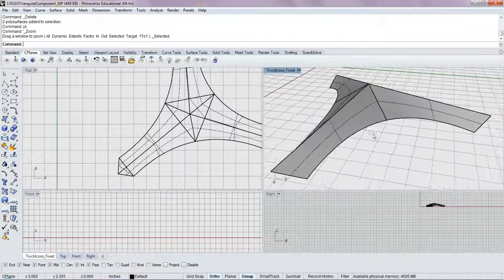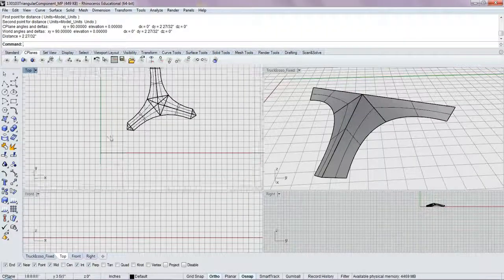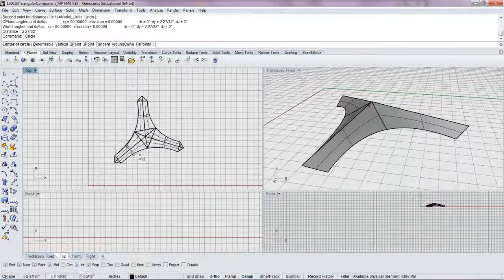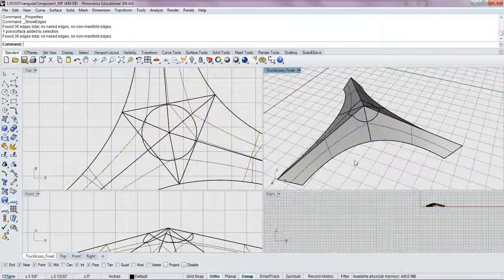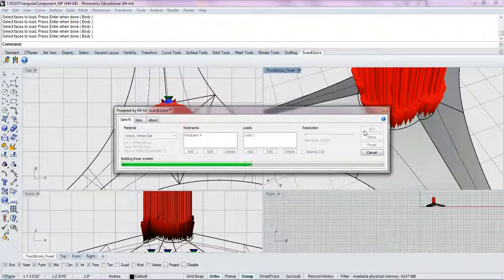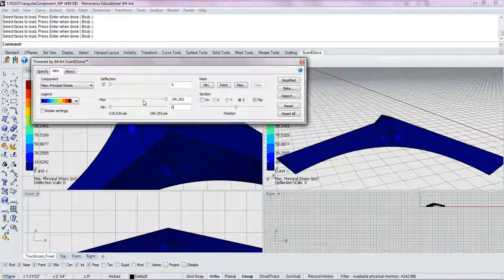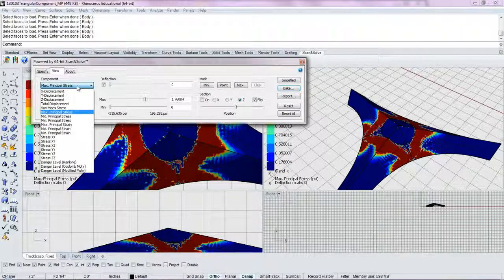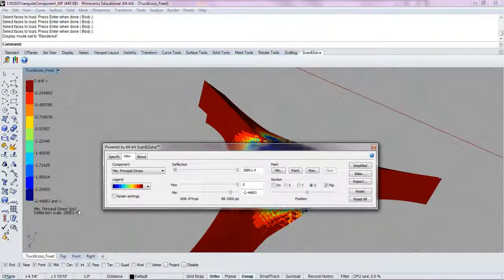Scan N Solve